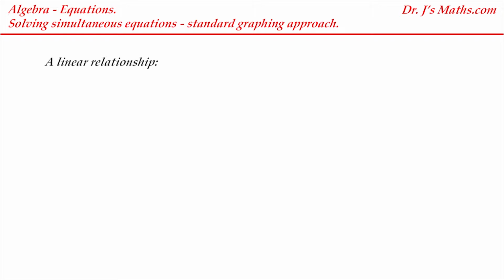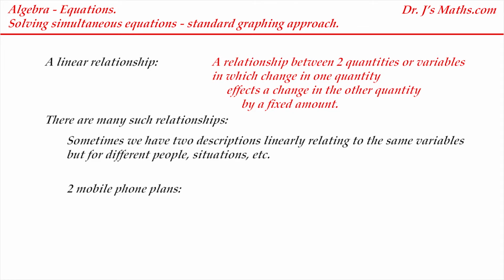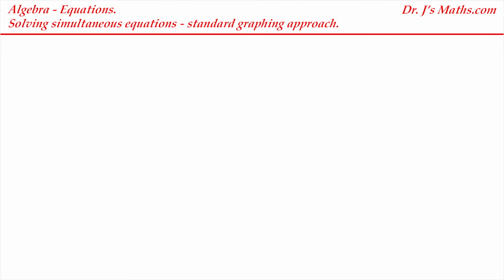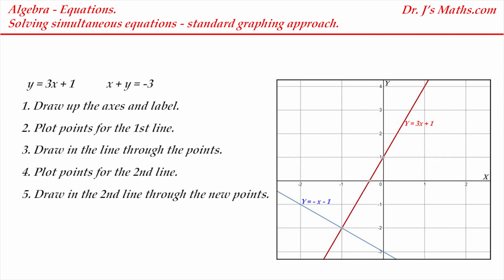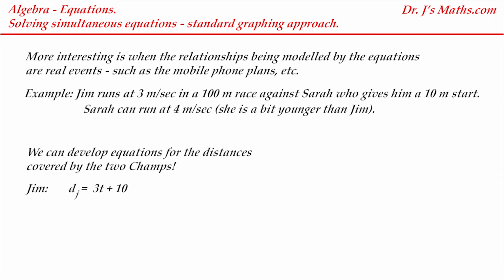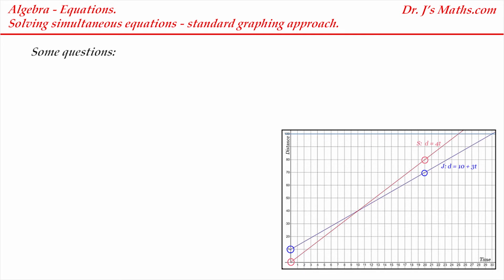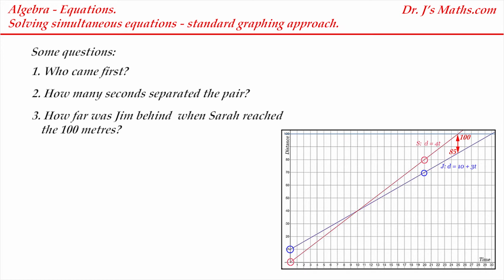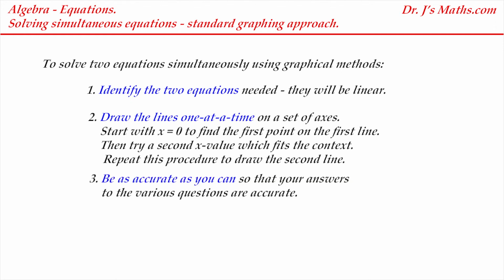Simultaneous equations - 1 - graphical approach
This video explains how to solve two linear equations by drawing straight line graphs.